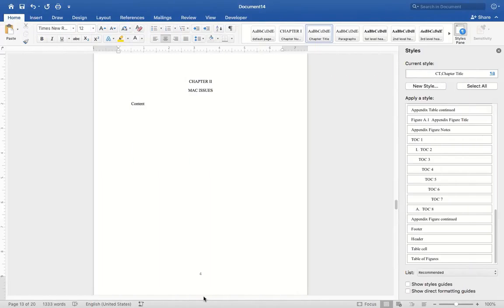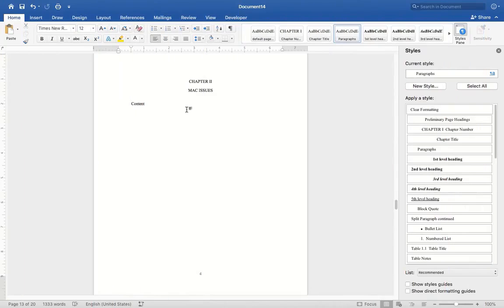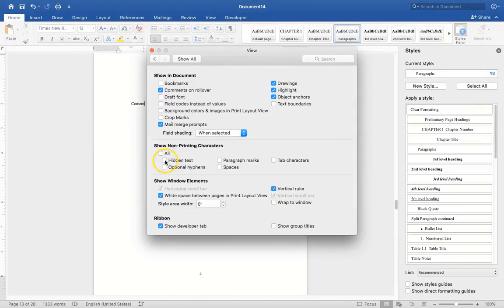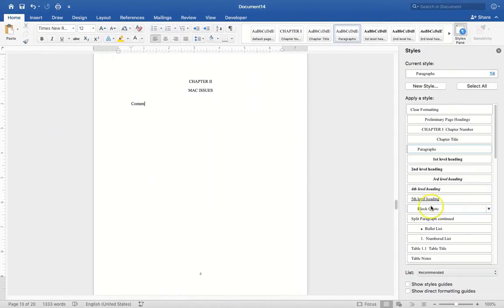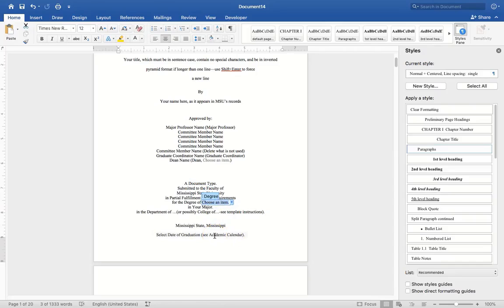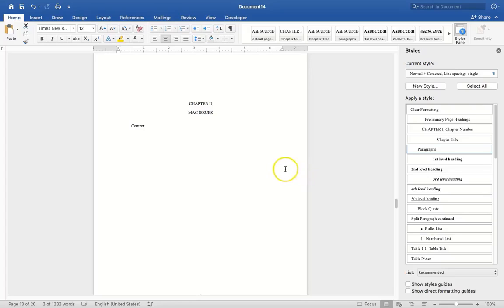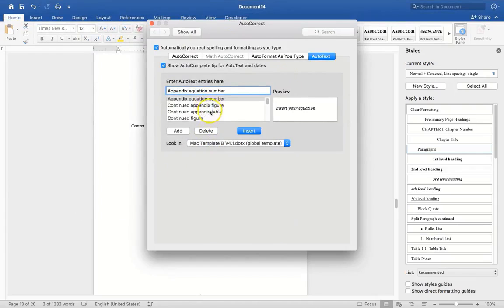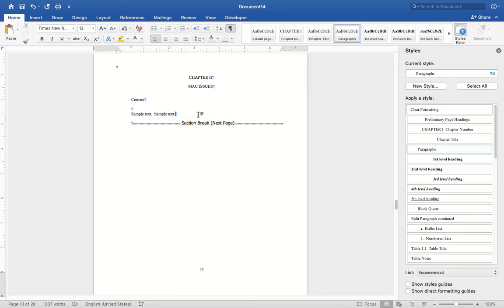Mac Common Issues